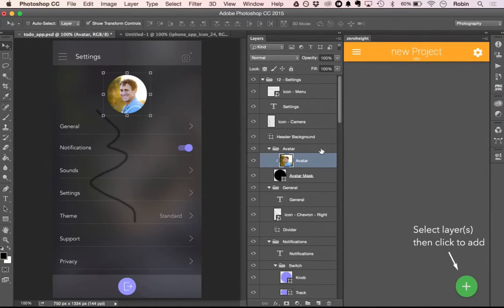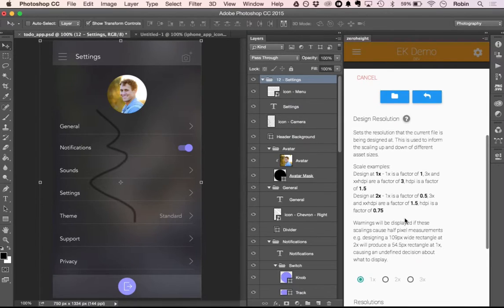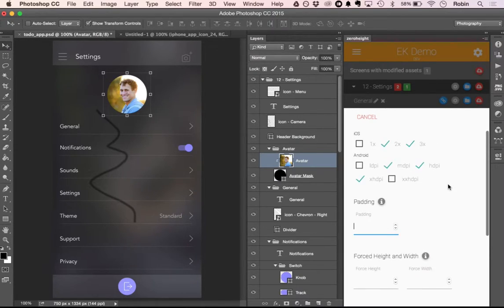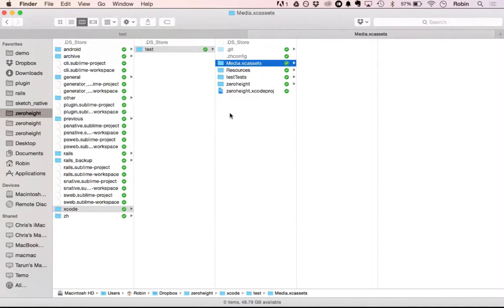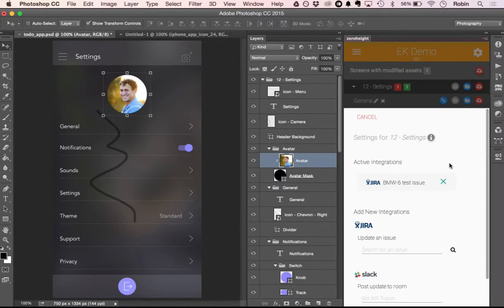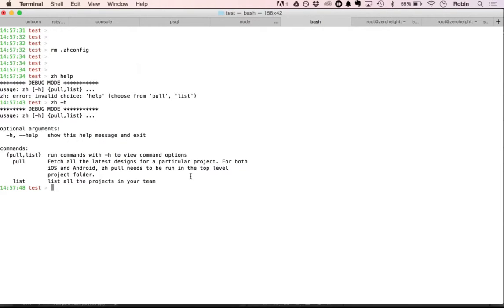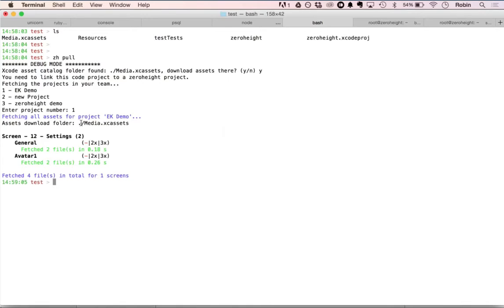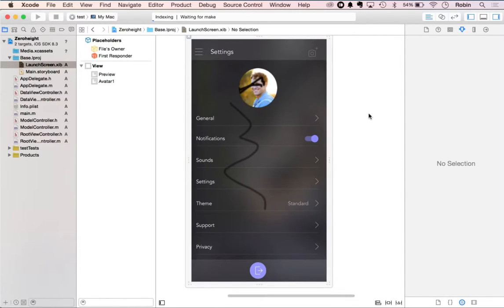zero height demo